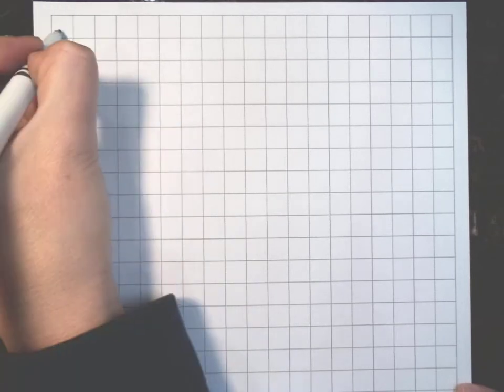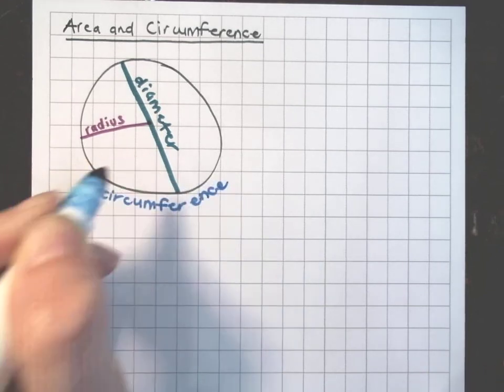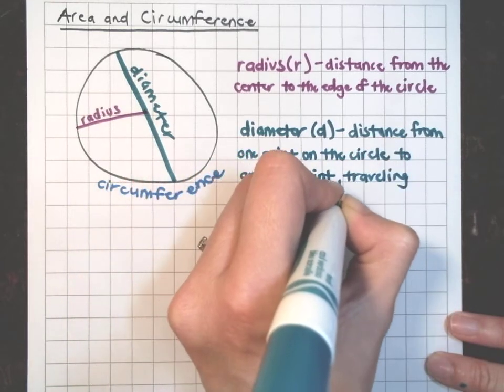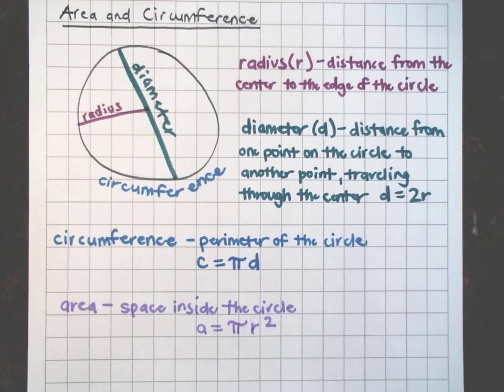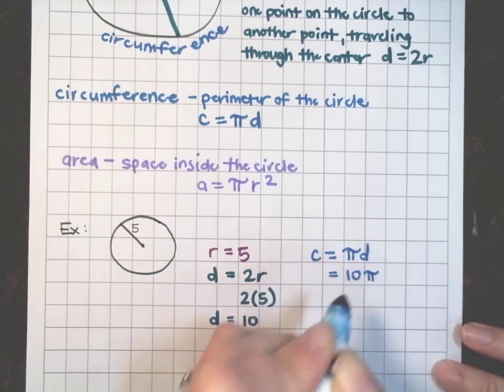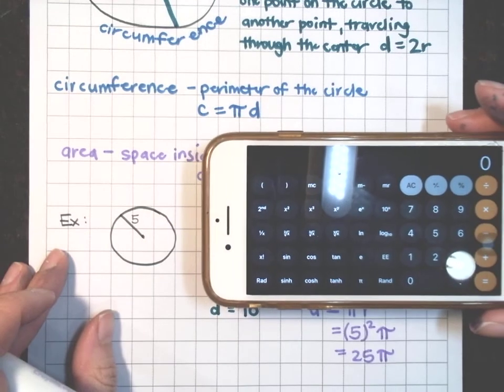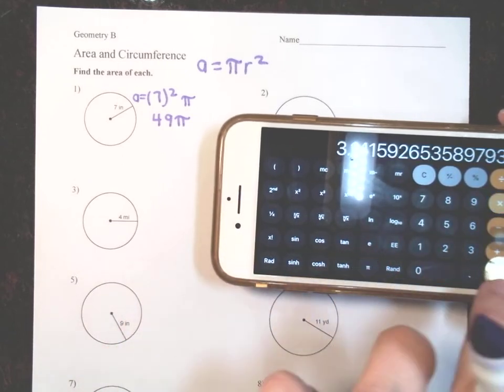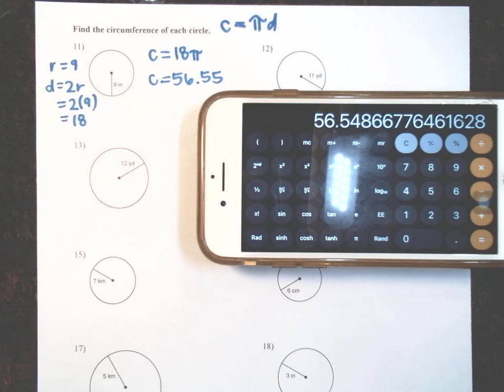8c Area and Circumference